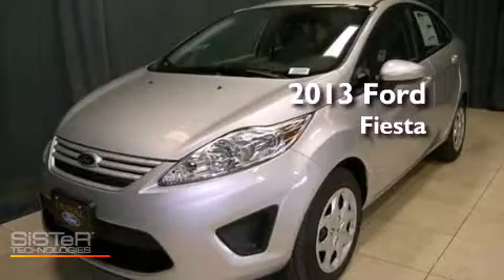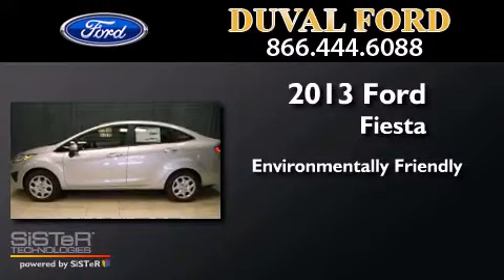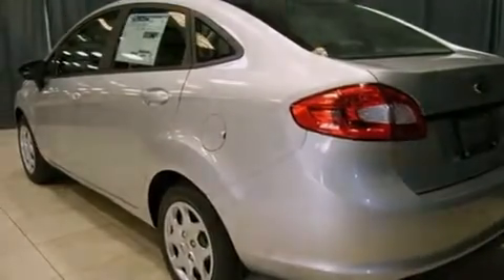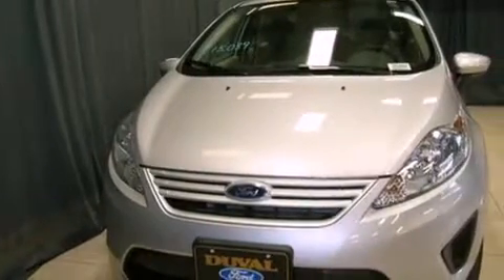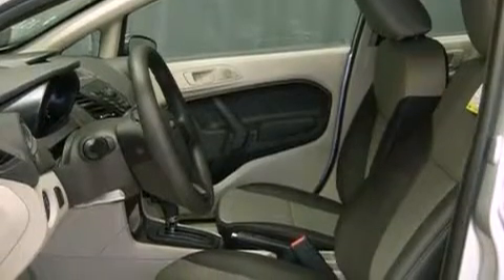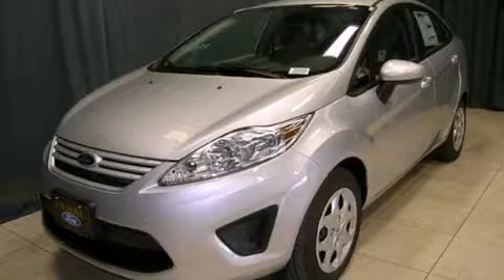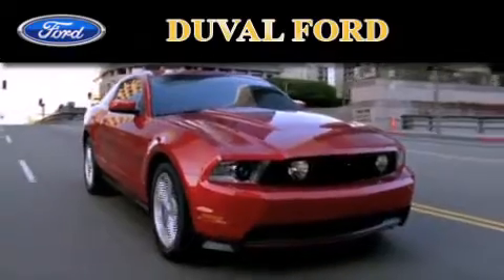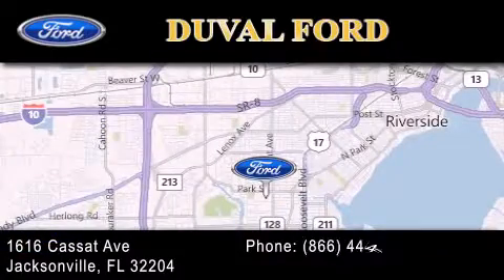2013 Ford Fiesta Jacksonville FL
Year : 2013
 Make : Ford
 Model : Fiesta
 Engine : 1.6L 4 cyls
 Trans . : 44A
 Exterior : Ingot Silver Metallic

 Interior : Char Bk W/Lt Stone Cloth
 Stock : DM108844